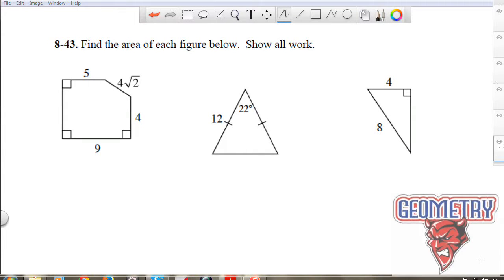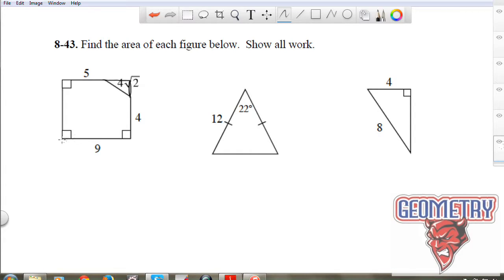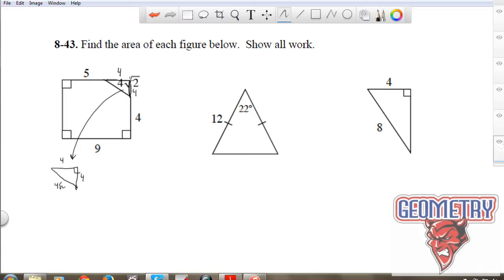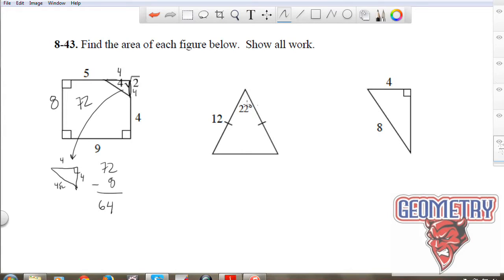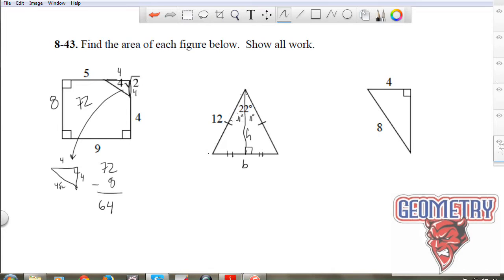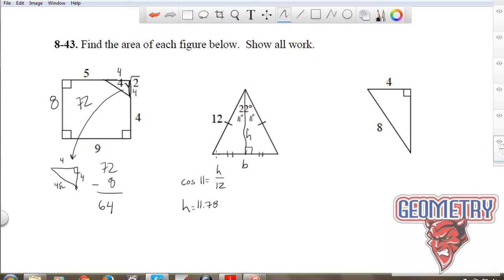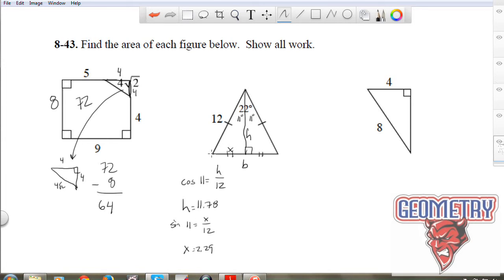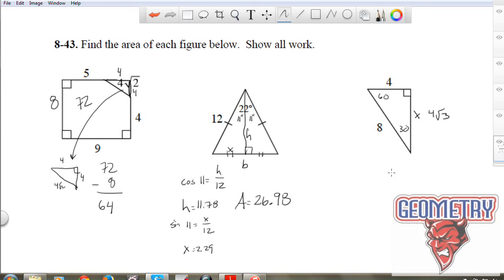Chapter 8 Problem 43